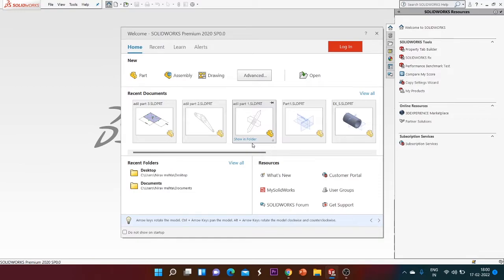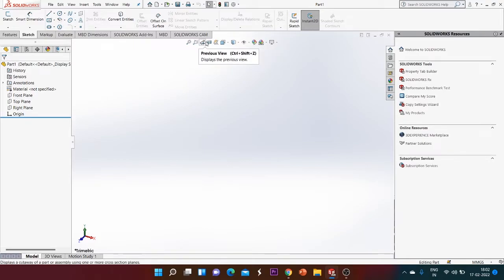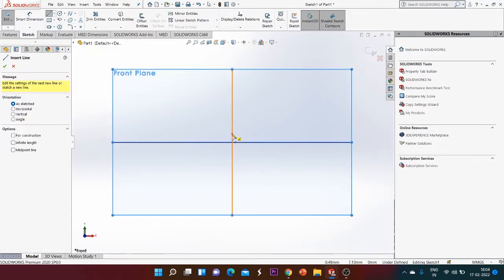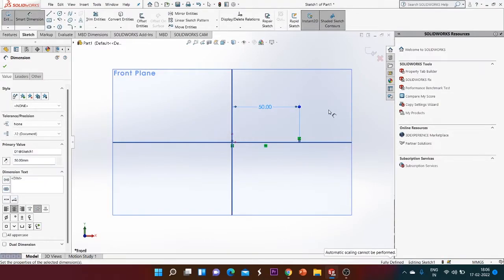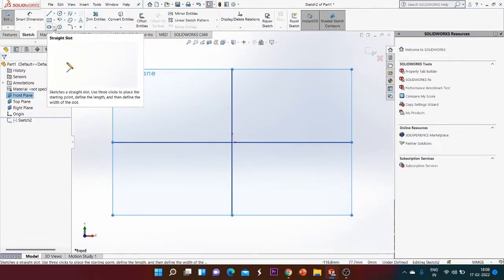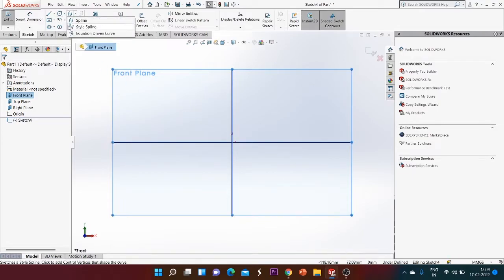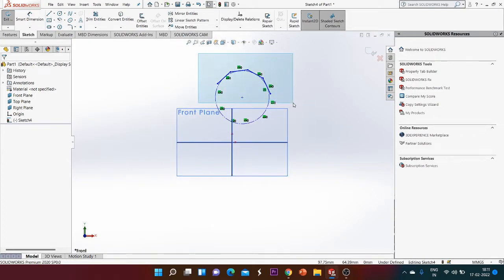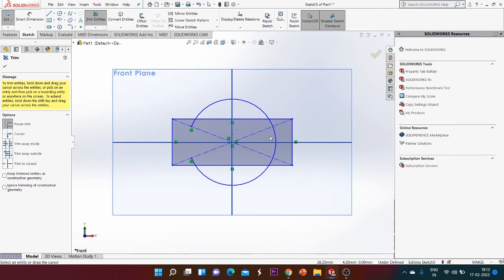P 02 Introduction to 2D Sketch in solid works|Computer Aided Design|Mechanical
Computer Aided Design#Mechanical Engineering#Machine Design
Online practical Series prepared by Mili trivedi#Nirav Mehta#Adil Shaikh#LJIET#LJ University#GTU